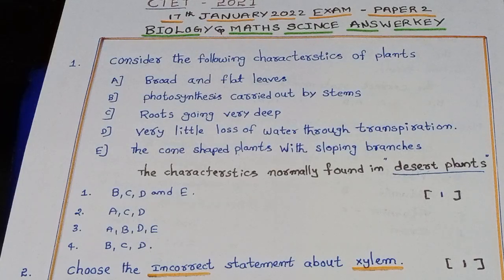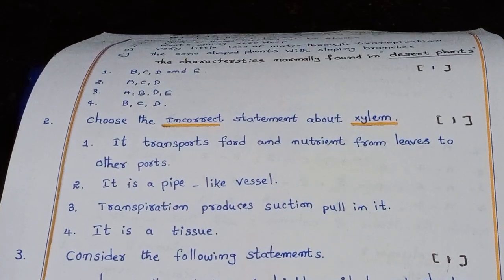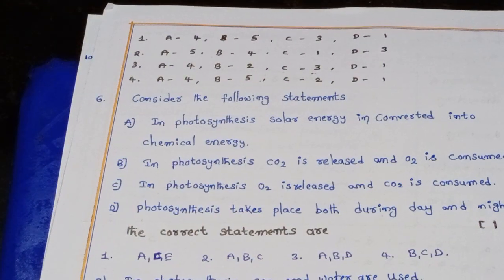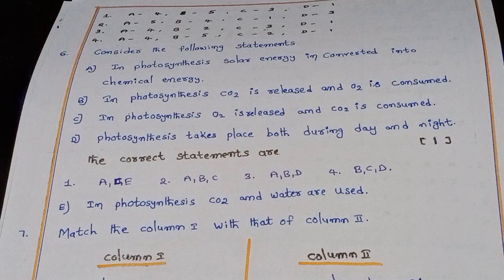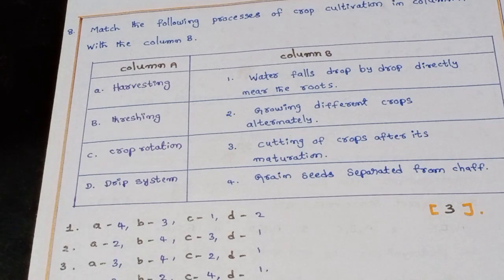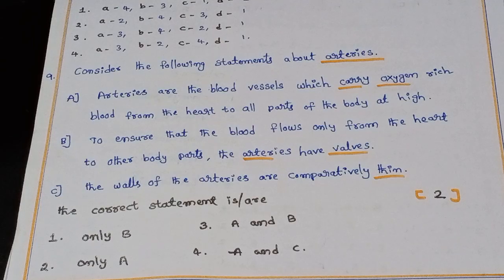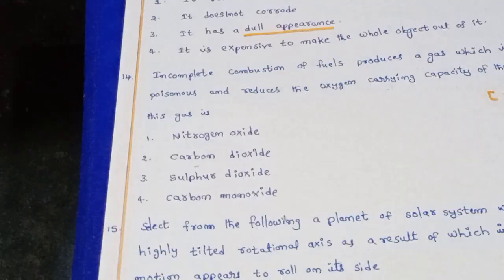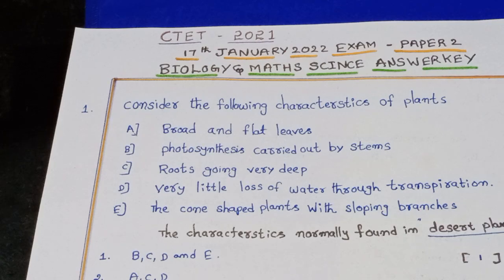CTET 17 TH JANUARY 2022// PAPER-2// BIOLOGY & MATHS SCIENCE QUESTION PAPER WITH ANSWERS